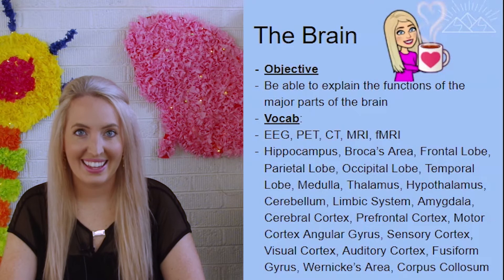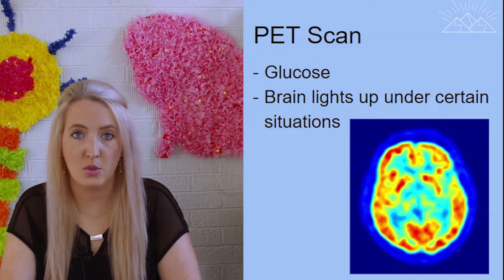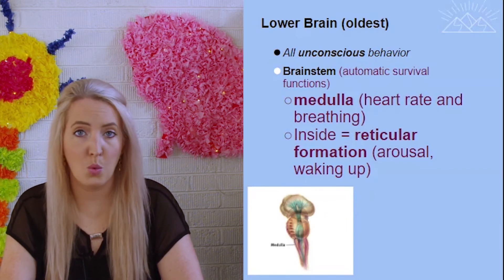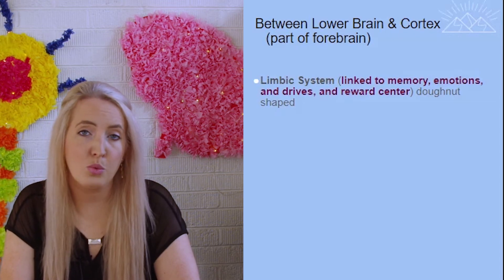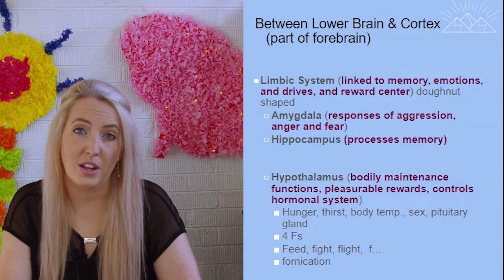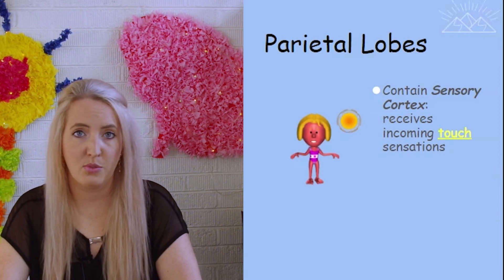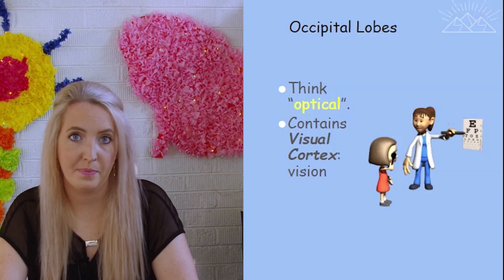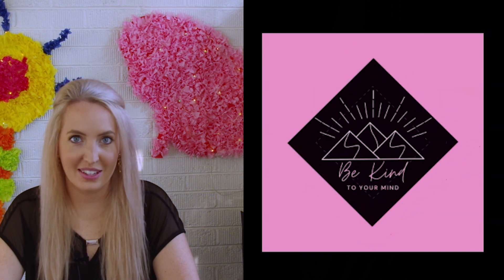The Brain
This is the third video in the neuroscience unit in psychology, examining the parts of the brain and their locations and functions.
Opening image from Pexels